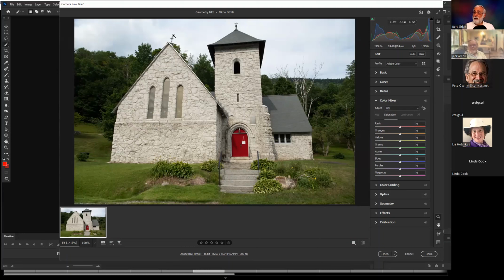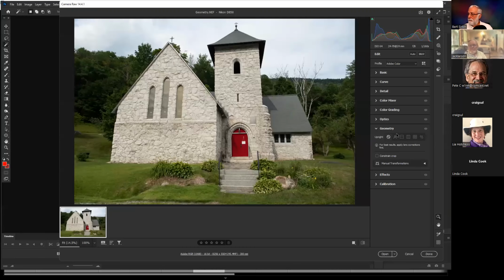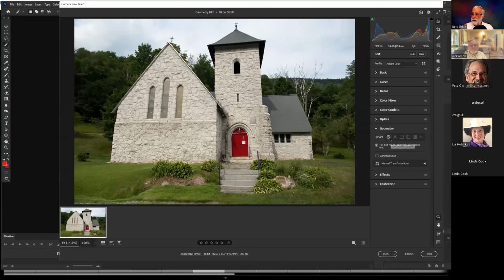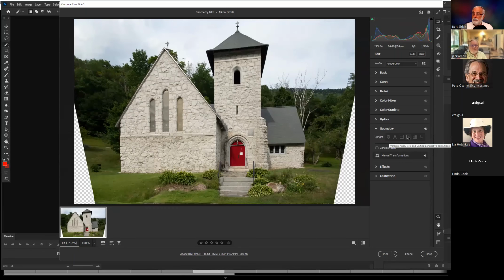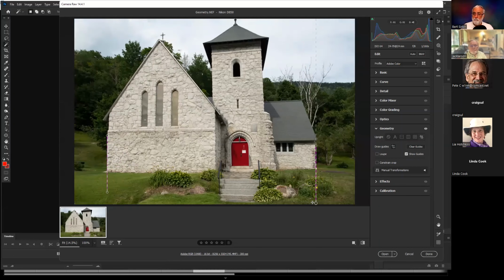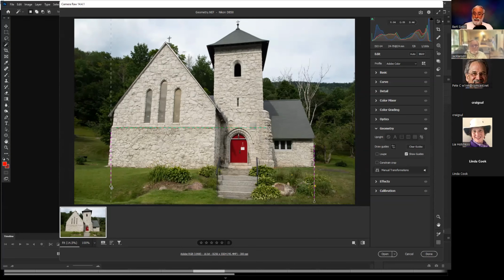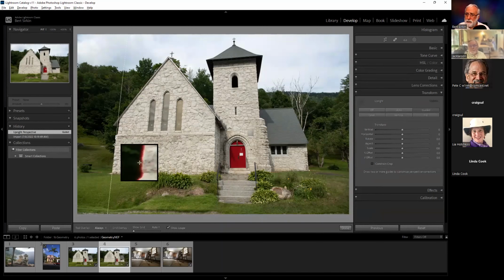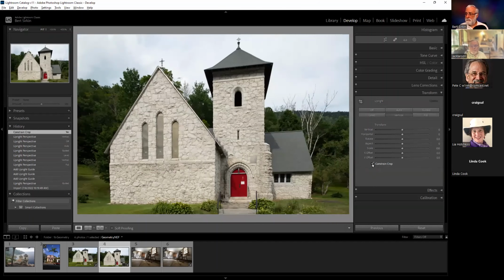PhotoBert Lightroom/Adobe Camera Raw Sample